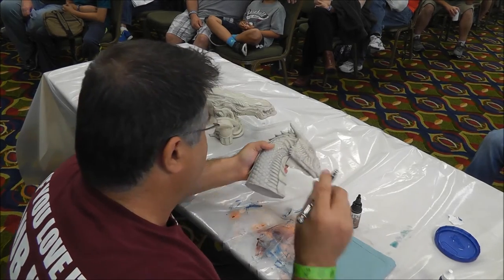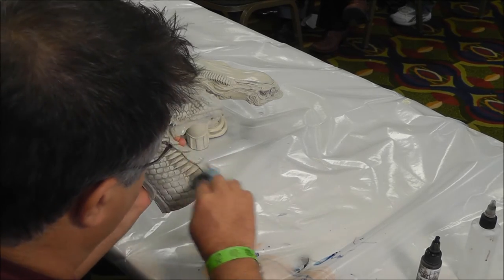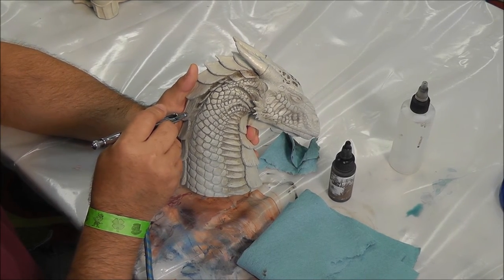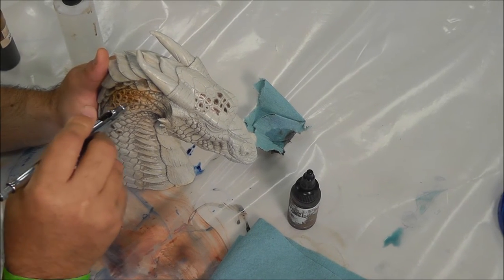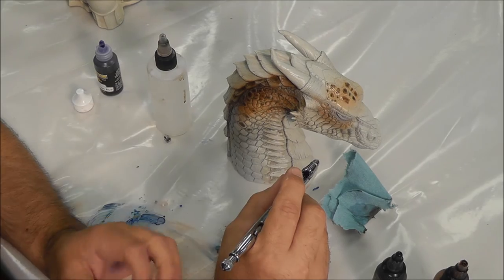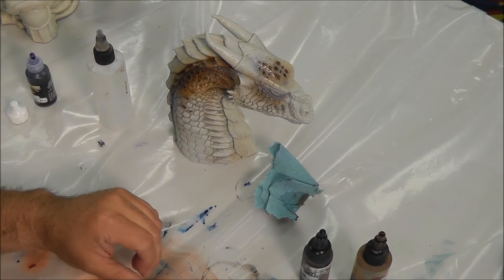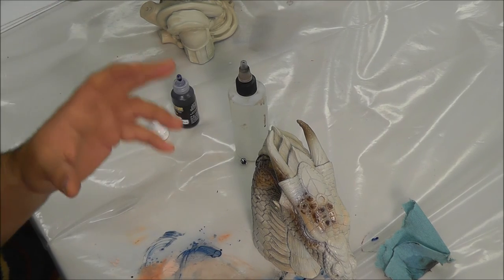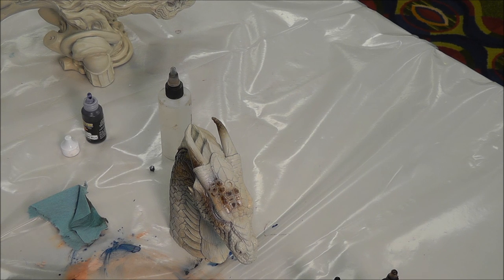Rick Cantu painting demoB at JerseyFest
Rick Cantu demonstrating unique techniques on how to paint scales and basecoating